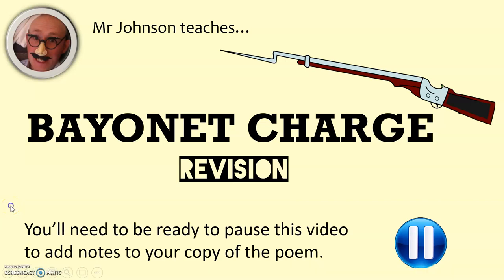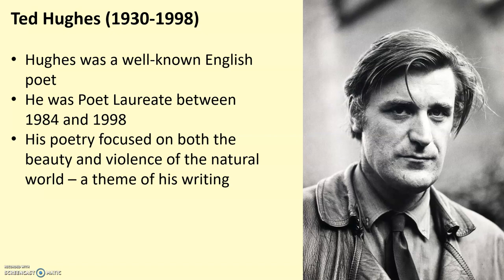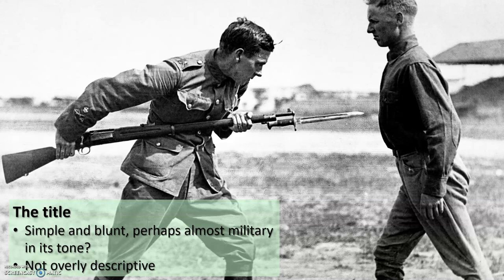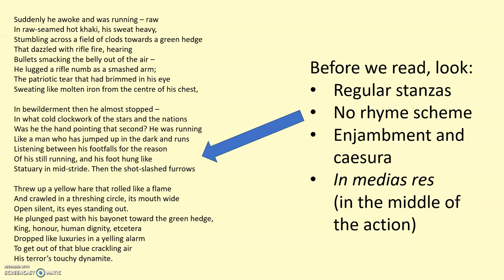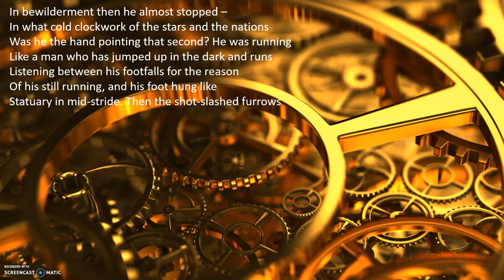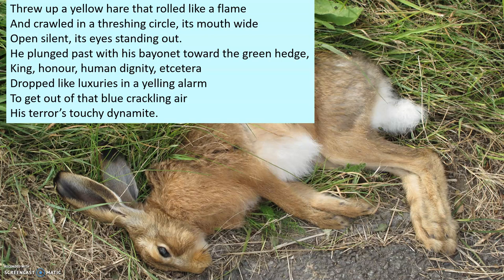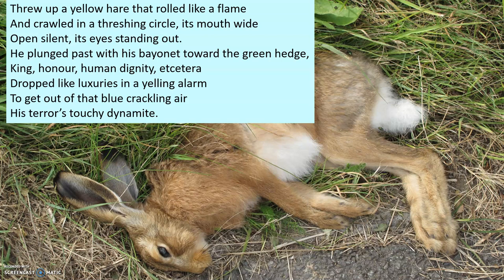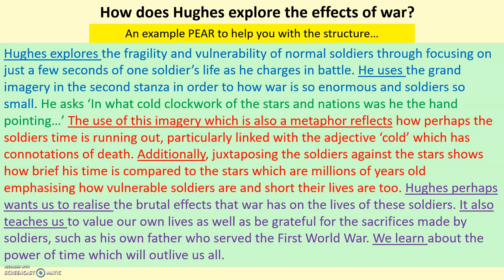Bayonet Charge revision